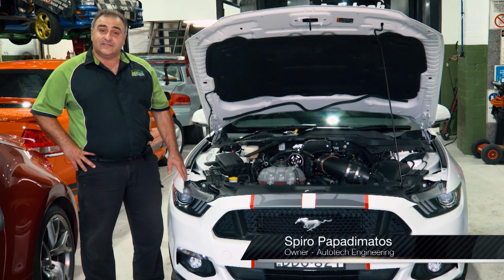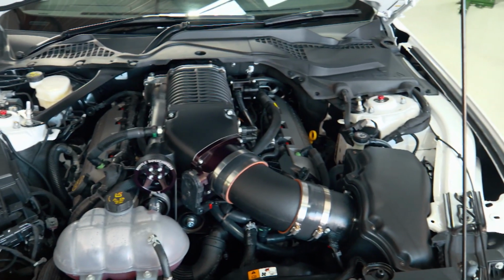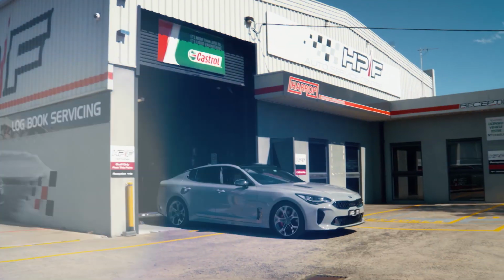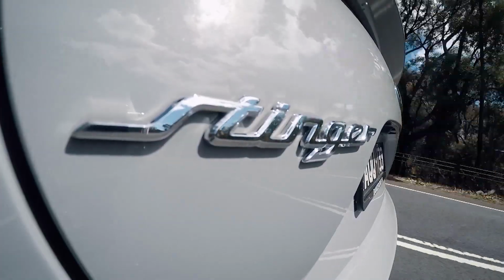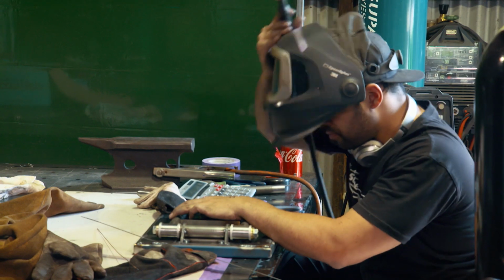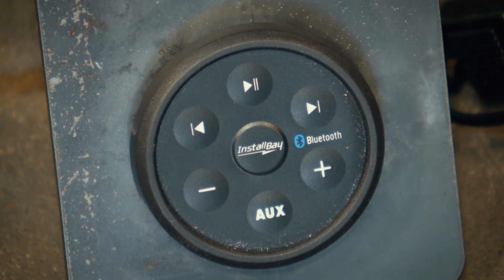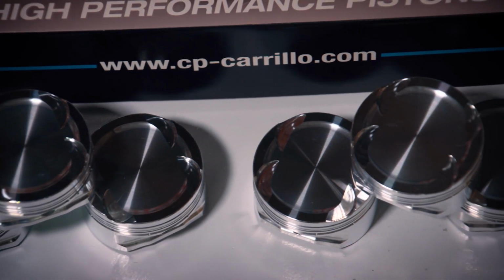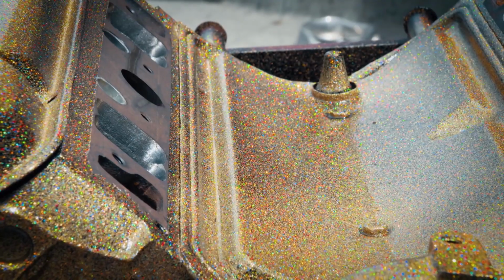The Next Level Of Kia’s Suspension | S2E7 | Full Episode | Rides Down Under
On today's show, we unleash the horses, as Sprio from Autotech Engineering takes us for a ride in his blown Mustang. We rebuild the Kia’s suspension to take it to the next level. The T-Bucket build for Josh Maguire begins to take shape and Nathan releases his new holden range of Heads.